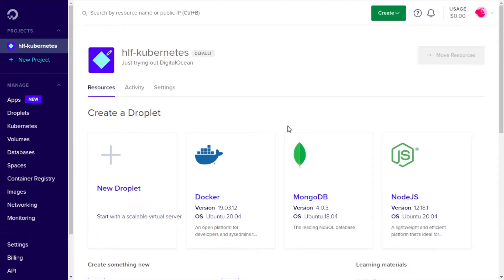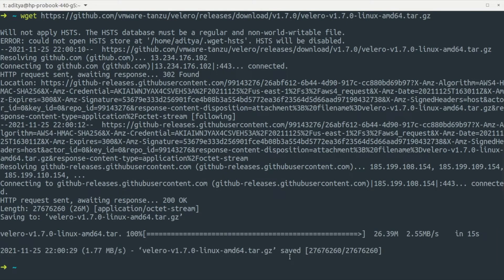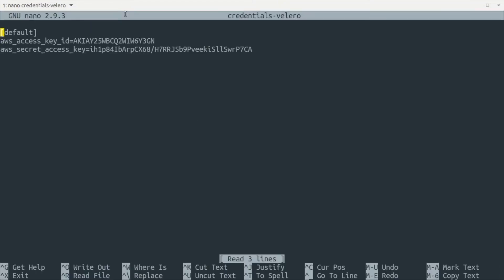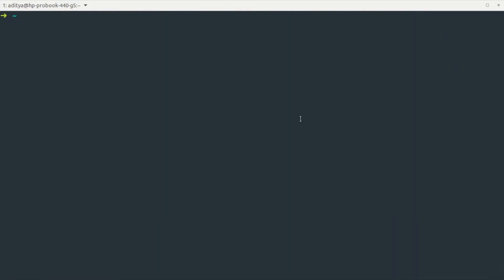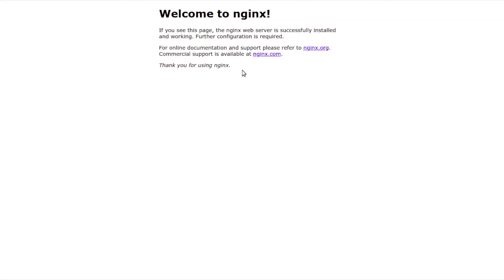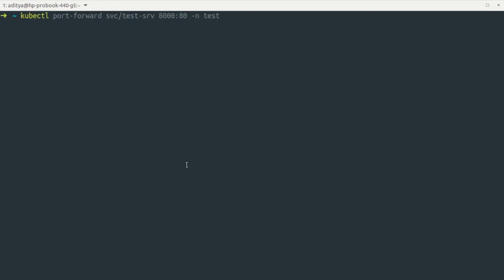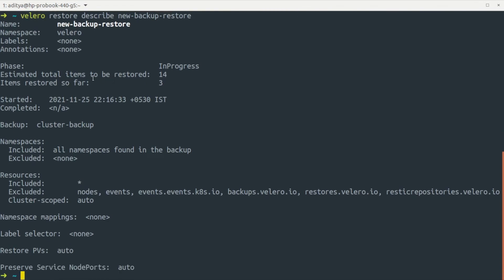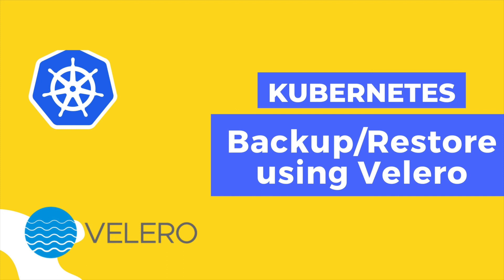Kubernetes Backup & Restore using Velero | ADITYA JOSHI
In this video, we will discuss how to take backups of Kubernetes resources and storing that backup to AWS S3 buckets

1. The Complete Guide on Hyperledger Fabric v2.x on Kubernetes
2. Learn to Deploy Hyperledger Fabric v2.2 on Multihost
3. Master Class On Hyperledger Besu
4. Certified Blockchain Developer Certification - 2021